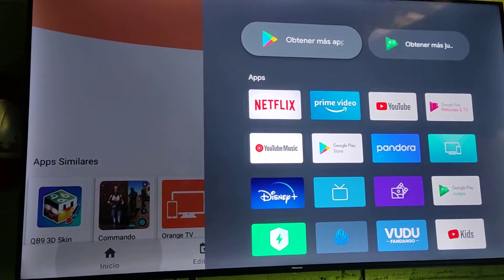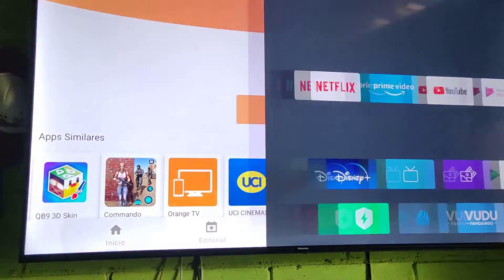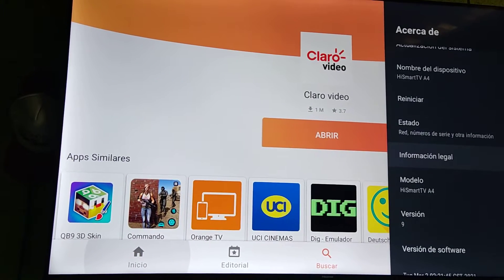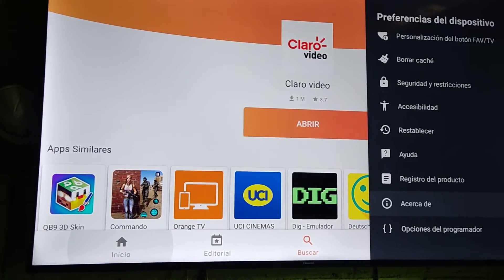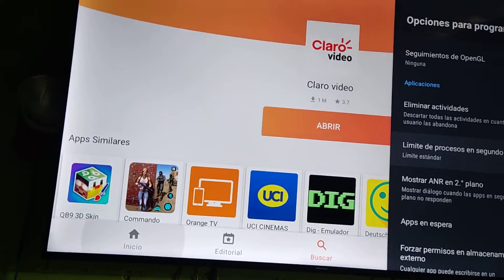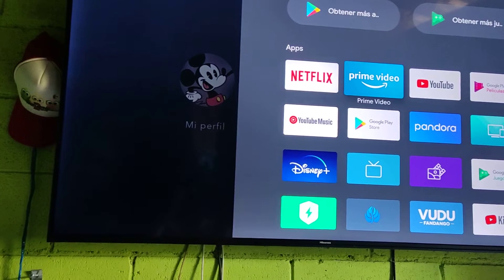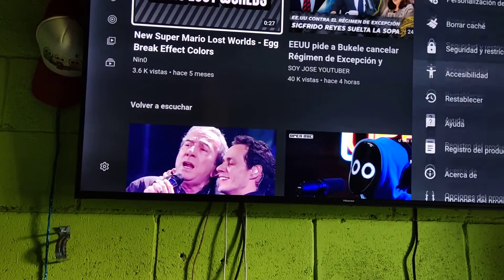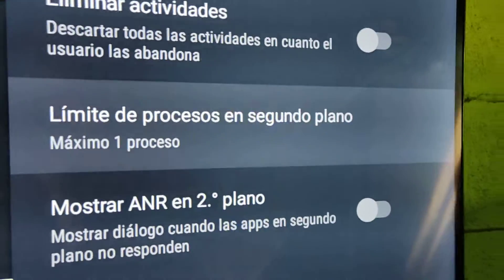how to make your android tv faster tutorial